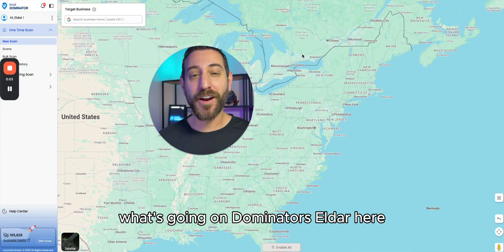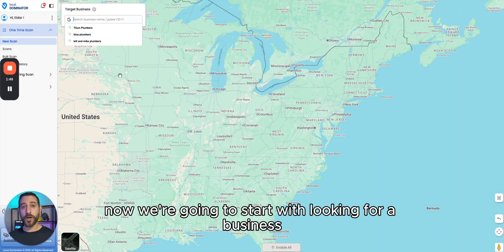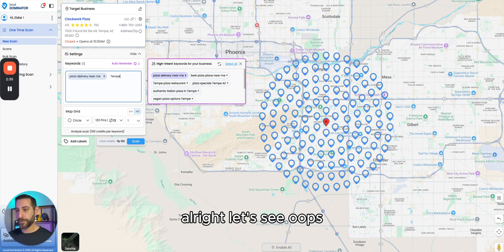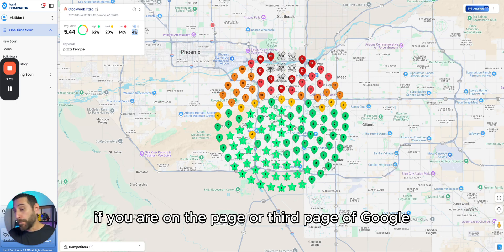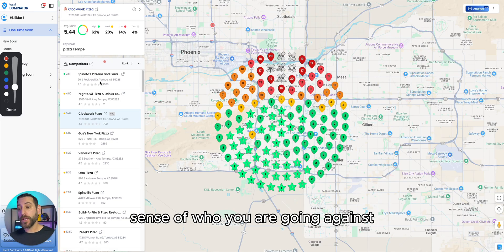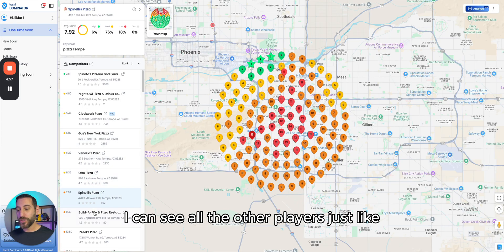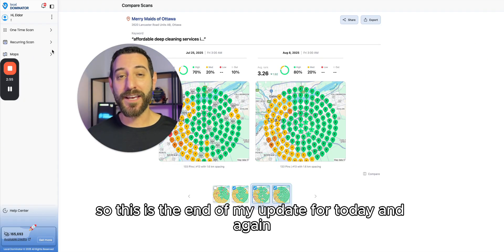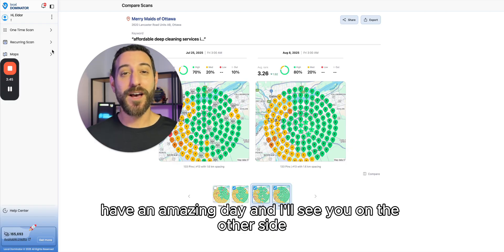Local Dominator 1.5 Is Here – Game-Changing Google Maps SEO Update!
We’ve just released Local Dominator 1.5 – and this update is going to completely change the way you do local SEO research and competitor analysis. Faster scans, a stunning new interface, competitor heatmaps, enhanced keyword insights, and brand-new sharing tools… this is just the beginning.

If you’ve ever wanted faster, more accurate, and more client-friendly map data, this is for you.

🔥 In This Video, You’ll See:
 • Ultra-fast 3-second map scans
 • New pin system showing exactly when you’re out of the map game (20+)
 • Detailed competitor lists & heatmaps for strategic targeting
 • Enhanced recurring scans with easy vertical keyword navigation
 • The new multi-scan comparison & share tool for client reports
 • How these features give you a massive edge over competitors

Whether you manage your own GBP or run SEO campaigns for clients, this update gives you unmatched clarity, speed, and control over your local SEO strategy.